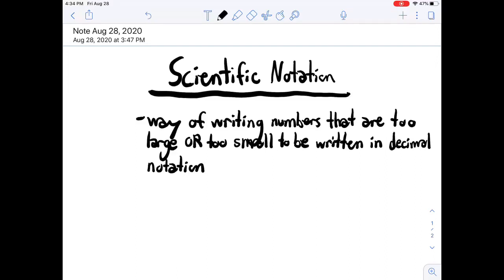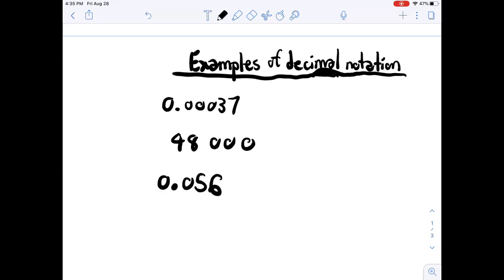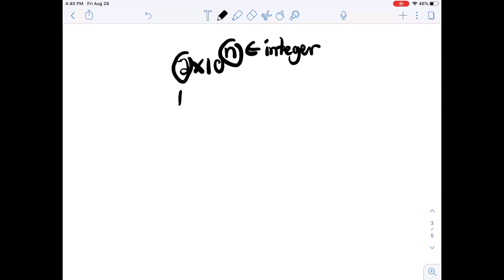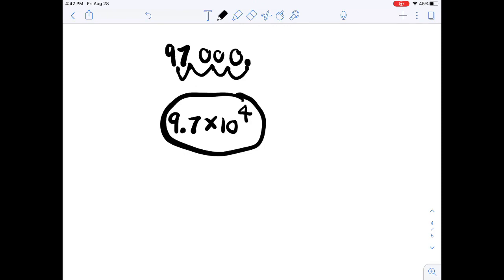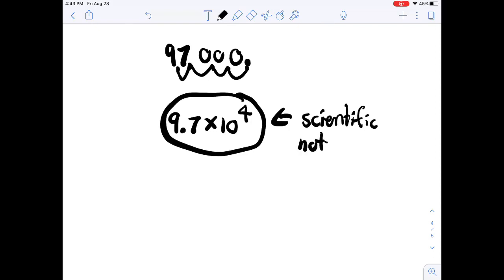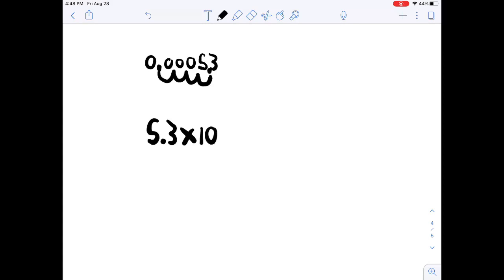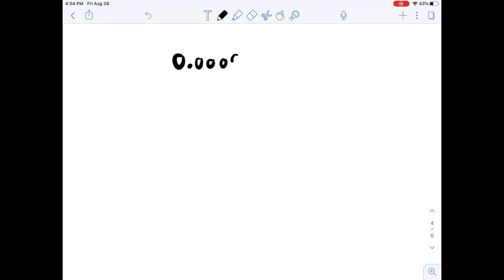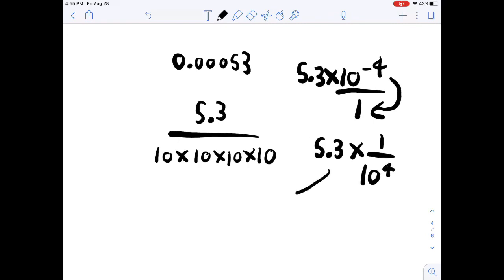How to write numbers in Scientific Notation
Hey guys, this is a video on how to write numbers in scientific notation.